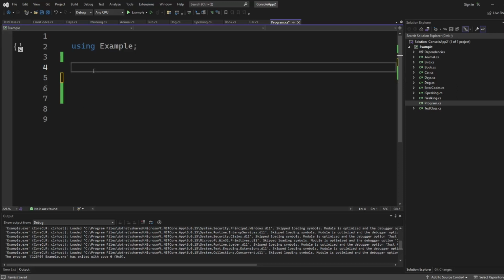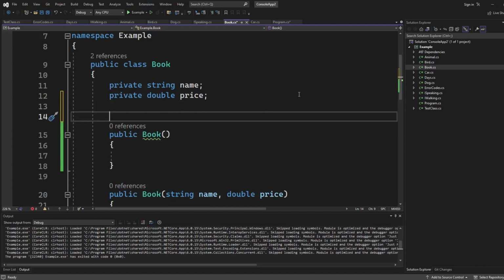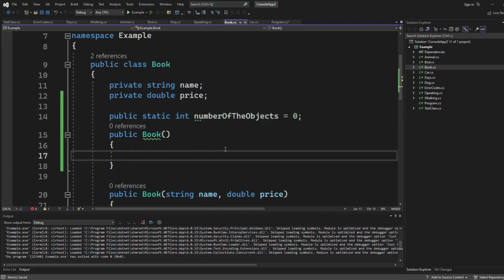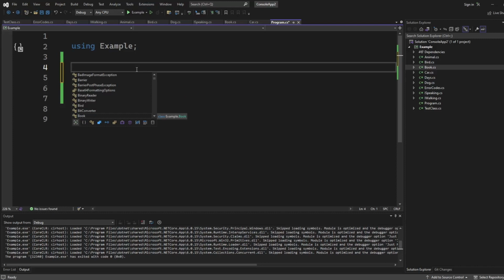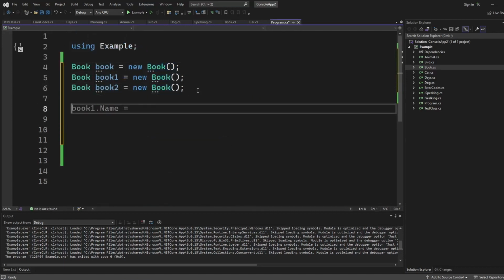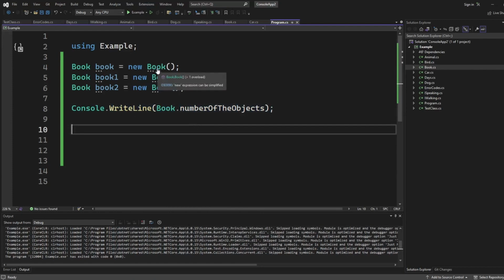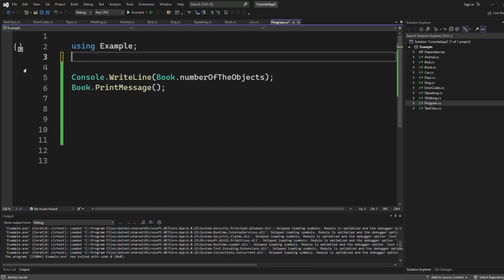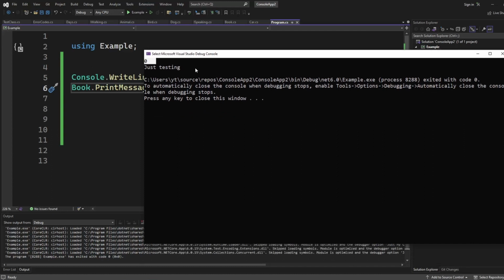C# Tutorial For Beginners - 29 - Static modifier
Welcome to our C# tutorial series! In this informative video, we delve into the world of the static keyword in C#, unlocking its power and exploring how it shapes the behavior of classes and members.

The static keyword in C# provides a fundamental mechanism for creating shared data and behavior across instances of a class. Understanding the static keyword is crucial for writing efficient, reusable, and memory-conscious code.

In this comprehensive tutorial, we explore the intricacies of the static keyword in C#. We start by explaining the purpose and benefits of static members.

Throughout the video, we provide clear explanations and practical examples, showcasing how to define and use static members in your C# projects. You'll learn how to create shared data that is accessible by all instances of a class and discover the role of static methods in providing utility functions.

By the end of this video, you'll have a solid understanding of the static keyword in C#, empowering you to use it effectively in your code to create shared behavior and data. You'll be equipped with the knowledge to design classes that leverage static members efficiently, improving code clarity and performance.

So, join us on this enlightening journey into the world of the static keyword in C#.

Let's harness the power of static together and elevate your programming skills to new heights!